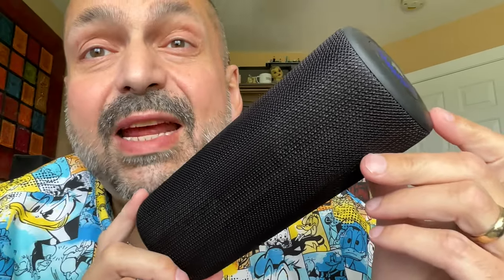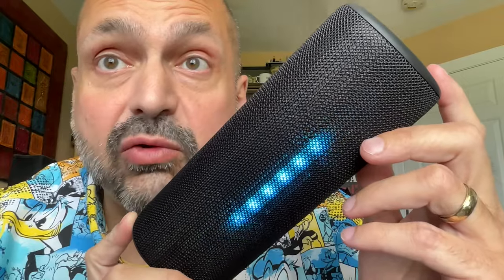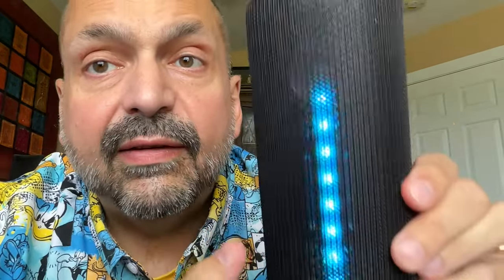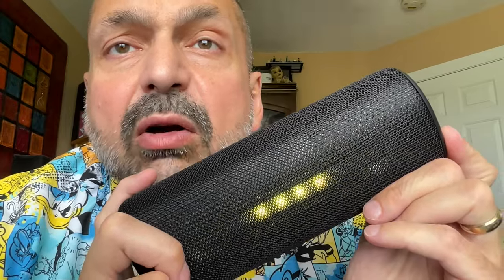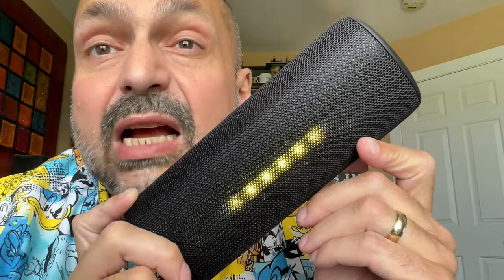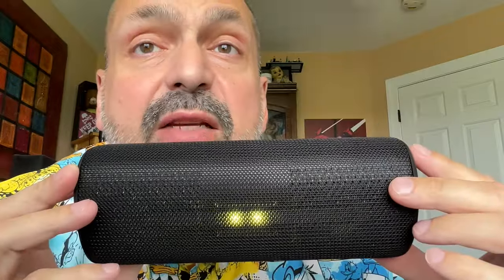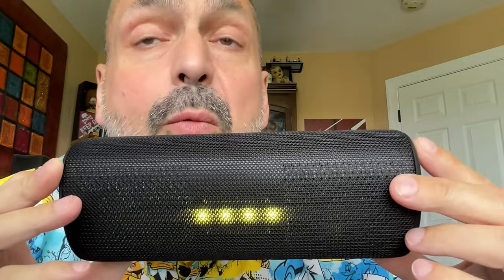TravelWifi Neon Bluetooth Speaker. SERIOUSLY. How have I never heard of this company before?!?!?!